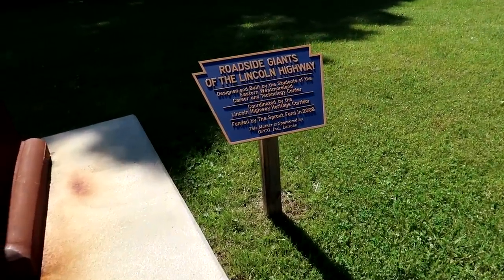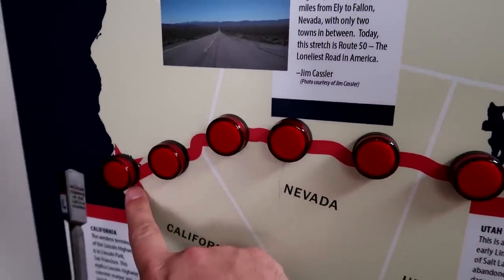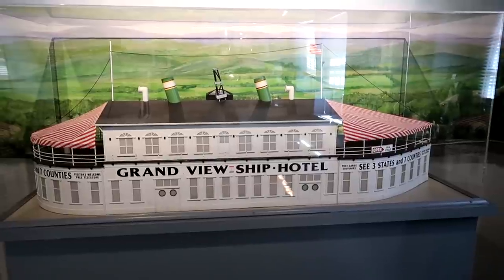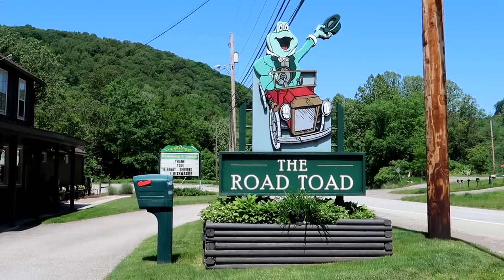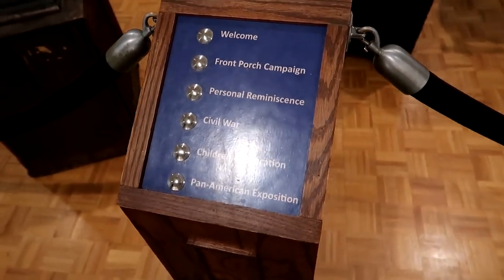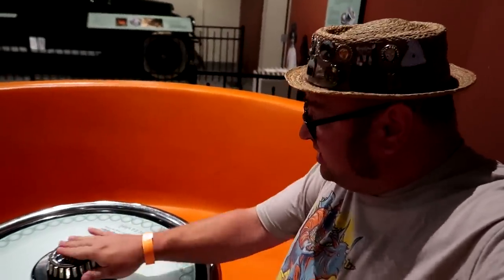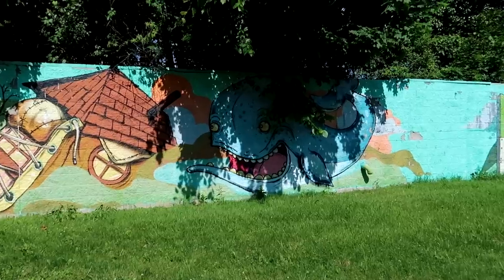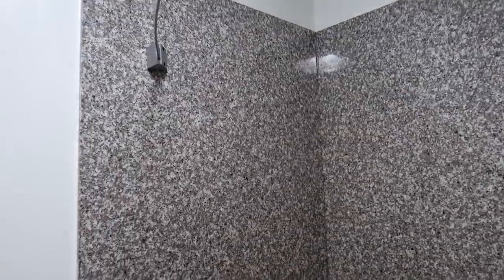Abandoned Mother Gooseland - The Lincoln Highway Experience - McKinley Presidential Library